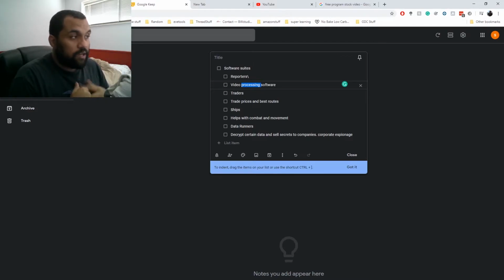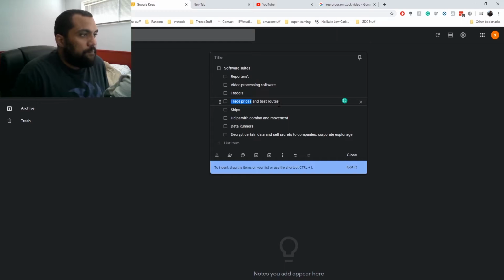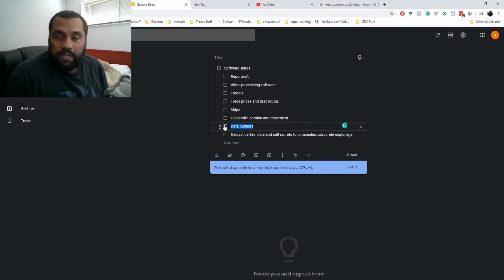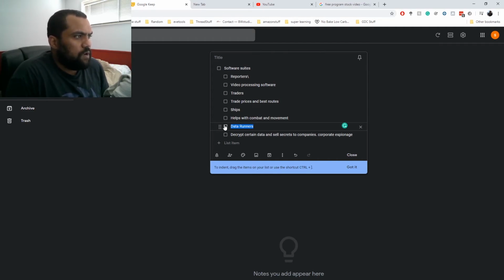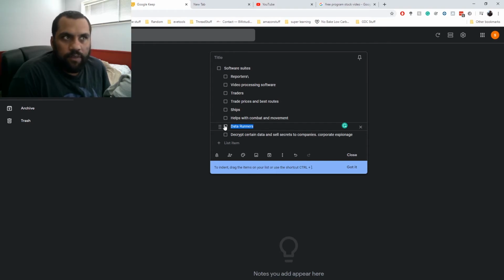Software package in Star Citizen Design talk.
Just exploring software packages that players can use in their professions. Making their professions deeper and requiring more skill.
Things like video packages, and trade route planners, ship computers etc.etc.
Let me know what you think and if you have any other ideas for software packages that can be used in Star Citizen.